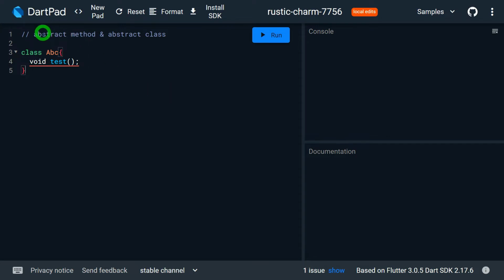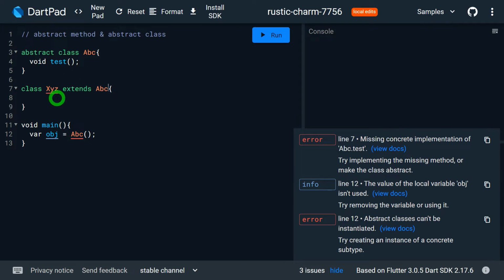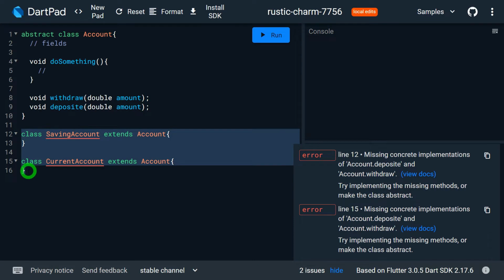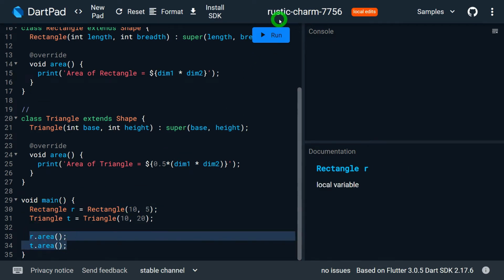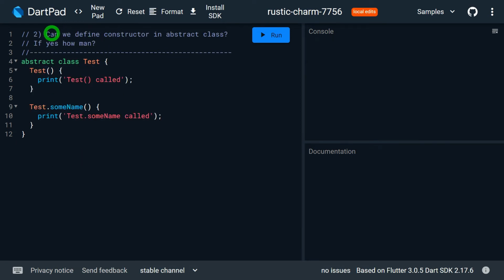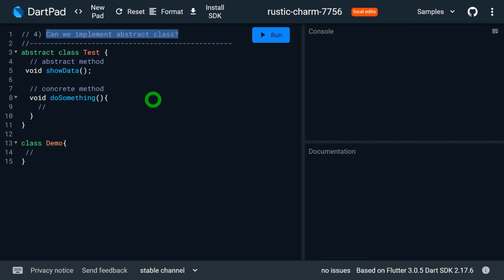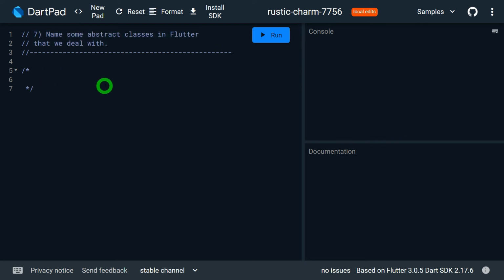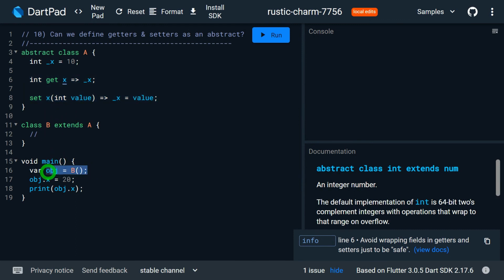Abstract method and abstract class in Dart | Dart Tutorial #53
Abstract method in Dart | Abstract class in Dart
Use of abstract in Dart

This video explain following topics in Dart
- What is the use of abstract keyword in Dart
- What is abstract method in Dart
- What is abstract class in Dart
- Practical use of abstract method & abstract class

Here you will find the answers to following questions:
1) Why abstract class can’t be instantiated?
2) Can we define constructor in abstract class? If yes how man?
3) When constructor of abstract class will be called
4) Can we implement abstract class?
5) Can we have all abstract or all concrete methods in abstract class?
6) What is the practical use of abstract class?
7) Name some abstract classes in Flutter that we deal with.
8) What happens when sub class wont’ implements abstract methods of abstract class?
9) Can we define static members in abstract class?
10) Can we define getters & setters as an abstract?